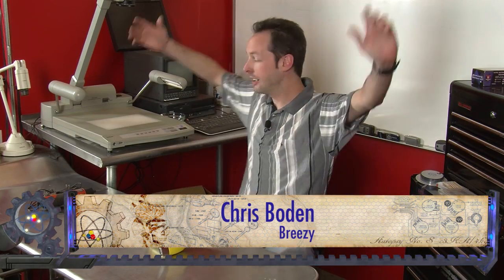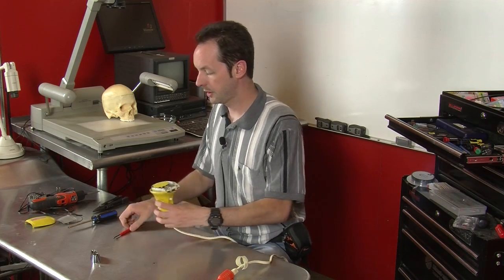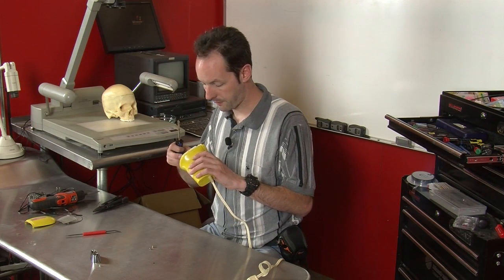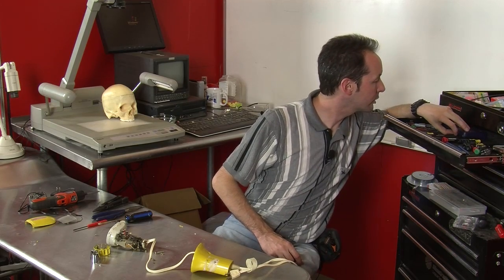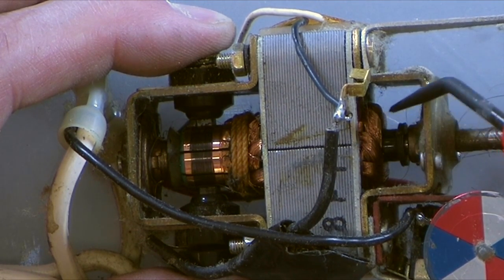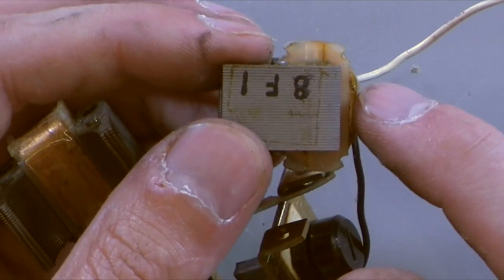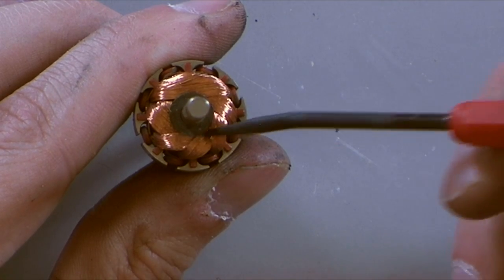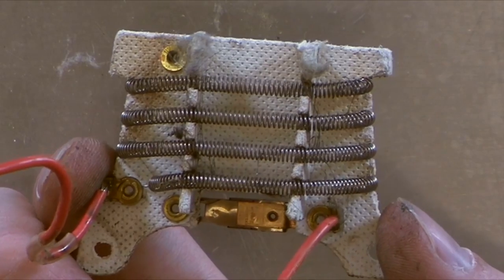Hairdryer: Equipment Autopsy #59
Chris encounters asbestos, burnt hair, and smoke as he opens up a vintage hairdryer, and finds lots of fun with the motor inside.